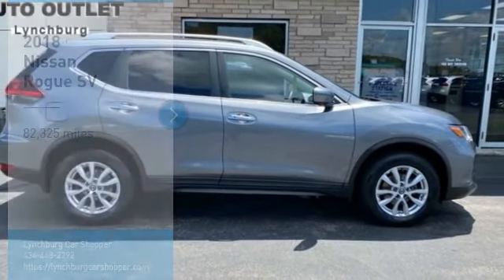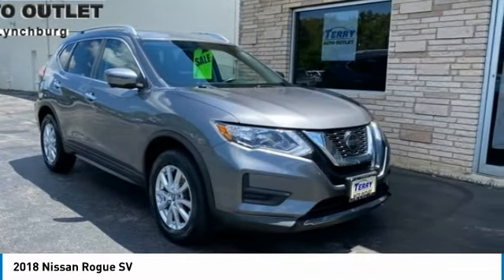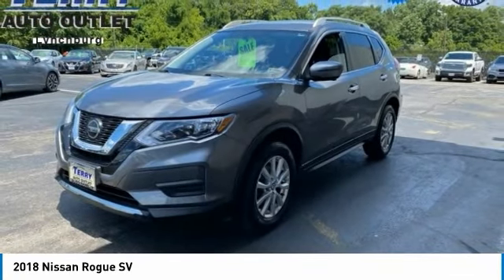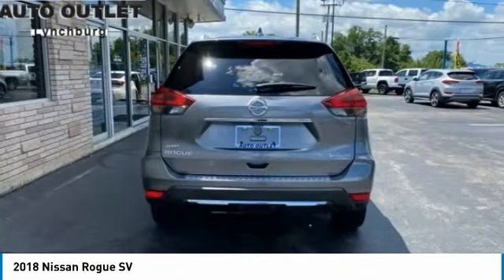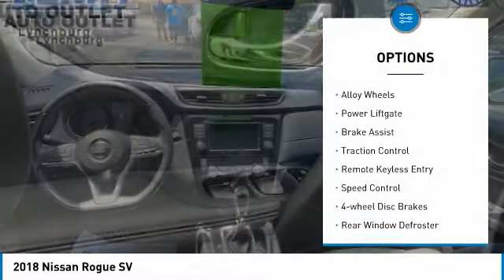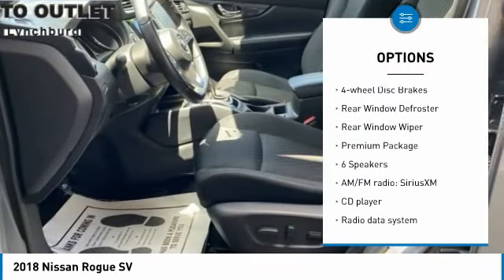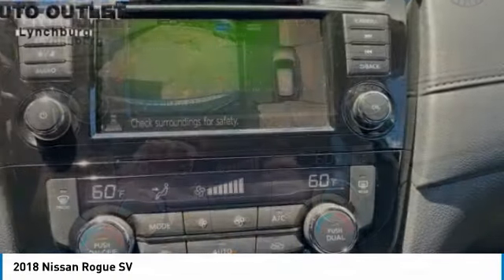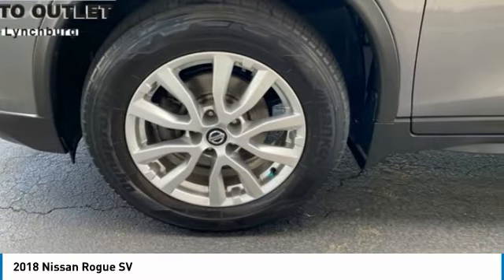2018 Nissan Rogue Lynchburg VA VA8927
This 2018 Nissan Rogue SV in Gun Metallic features: 2.5L I4 DOHC 16V AWDbrbrbrAwards:br  * 2018 KBB.com 10 Best SUVs Under $25,000brbrbrStock numbers starting with VA are located at Terry Auto Outlet at 2828 Candlers Mtn Rd, Lynchburg, VA. Stock numbers starting with CC are located at Terry Clearance Center at 18145 Forest Rd, Lynchburg, VA Stock numbers starting with SB are located at Terry of South Boston at 1426 Wilborn Ave South Boston, VA. All other stock numbers are located at Terry VW Subaru at 19134 Forest Rd, Lynchburg VA 24502.